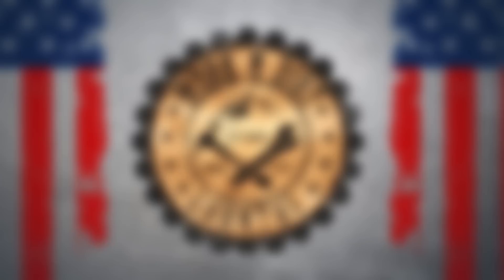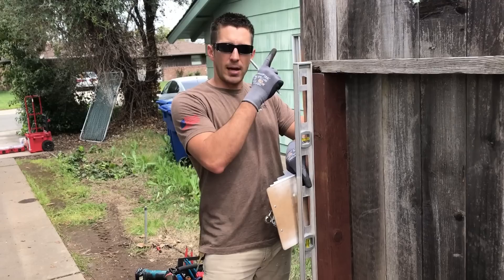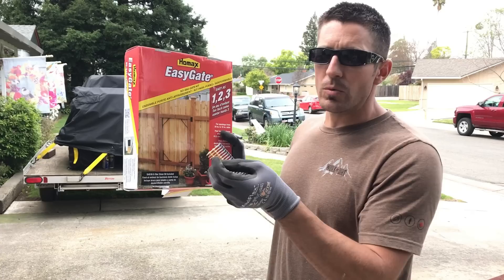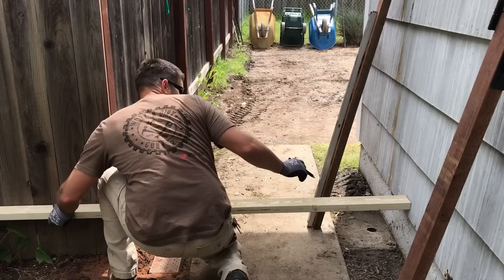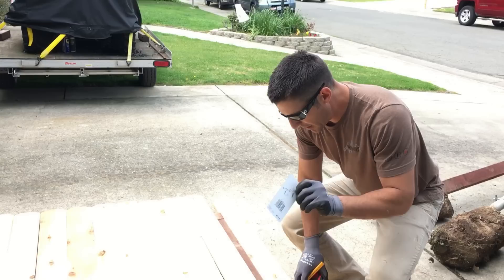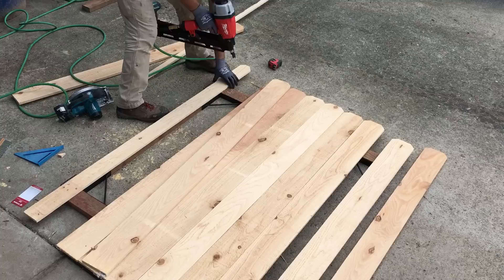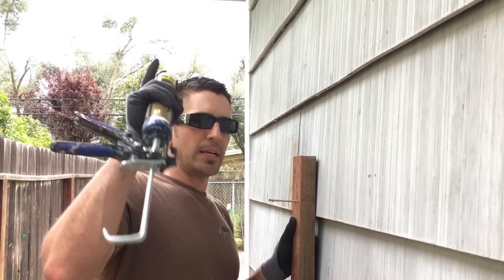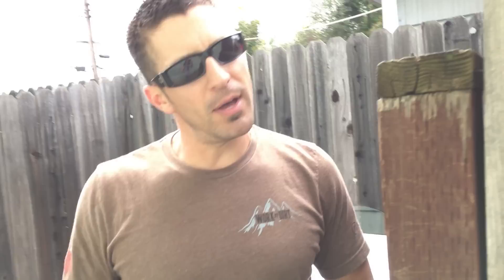How to Build a Gate - Homax Easy Gate Kit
Building a gate can be simple with a system like the Homax Esay Gate Kit and with the instruction of this video you will have yourself a strong long lasting gate.

What we used:

-Homax Easy Gate
-2x4 Pressure treated wood
-72” Cedar dogeared pickets
-2” Ring shank galvanized nails

Please consider Supporting us through so that we can continue to grow and provide great videos.